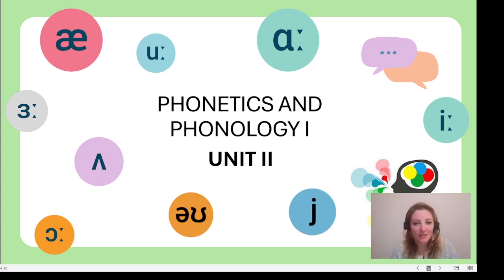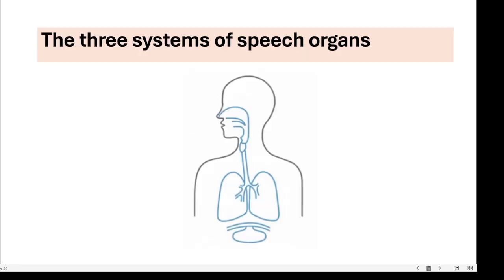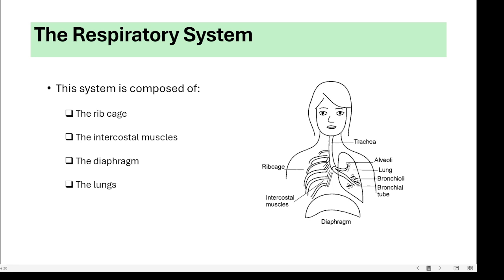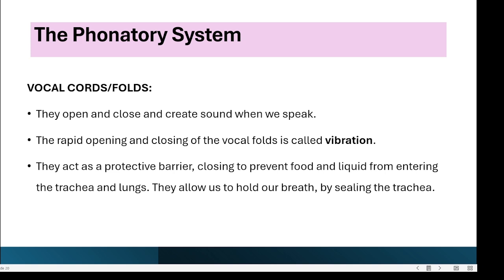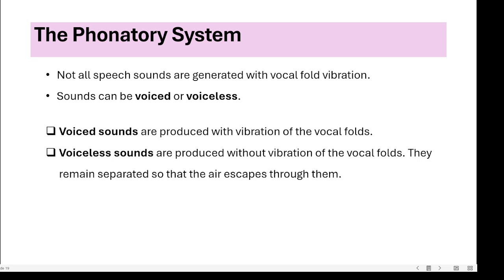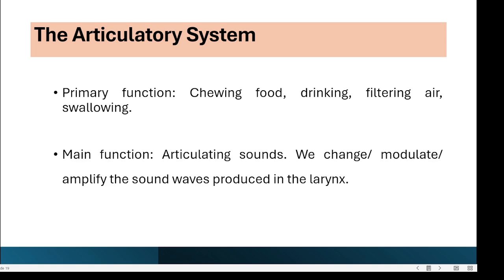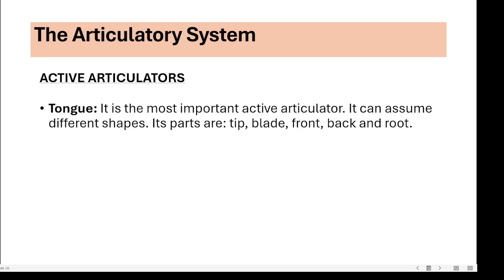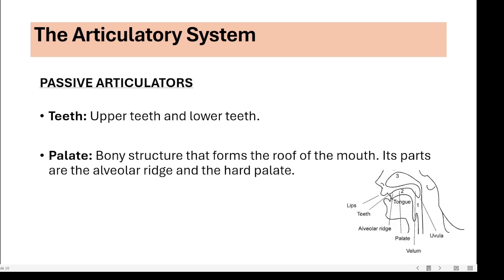Systems of Speech Production.Respiratory, phonatory and articulatory systems.Phonetics and Phonology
Phonetics and Phonology I. Respiratory System. Phonatory System. Articulatory System. Systems of Speech Production

0:00 Introduction
1:16 Anatomy and Physiology
3:33 Respiratory System
6:36 Phonatory System
13:14 Articulatory System